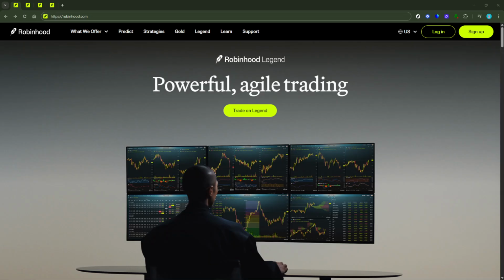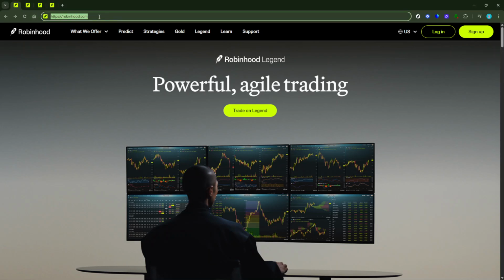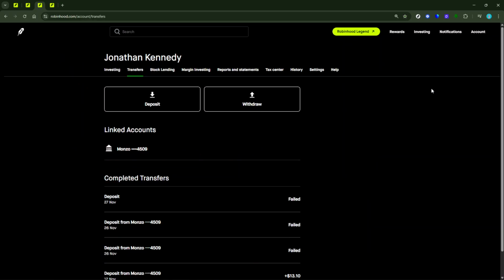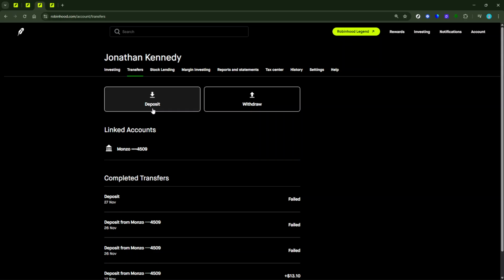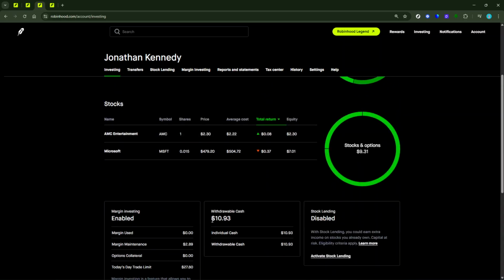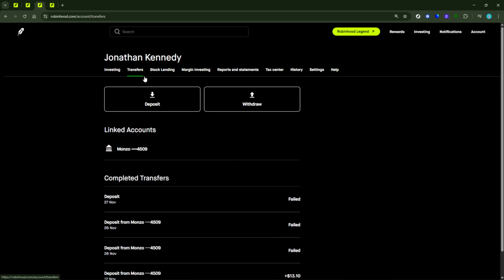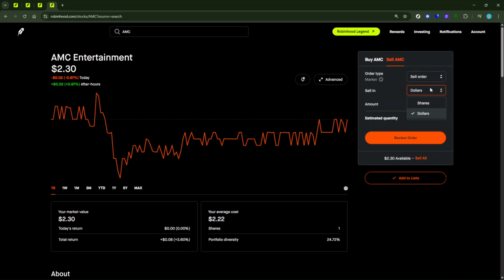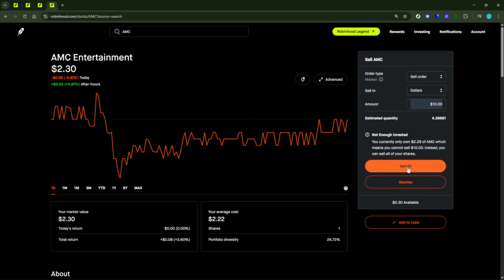How To Fix Account Deficit On Robinhood [2026 Guide]